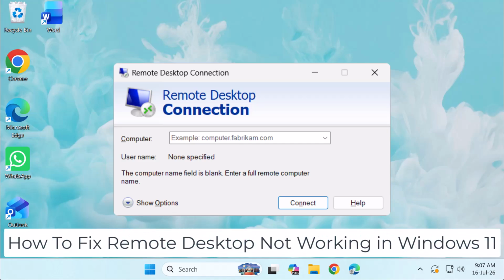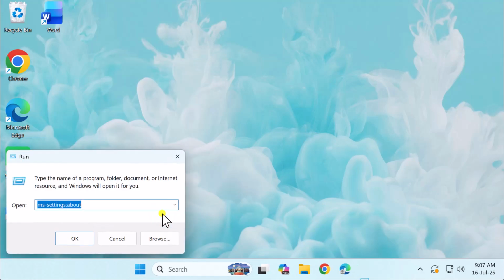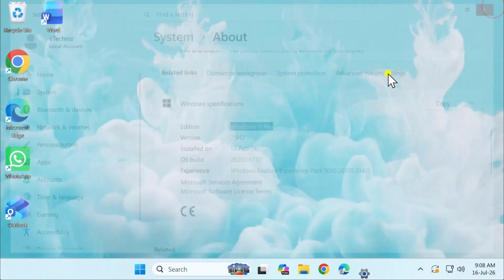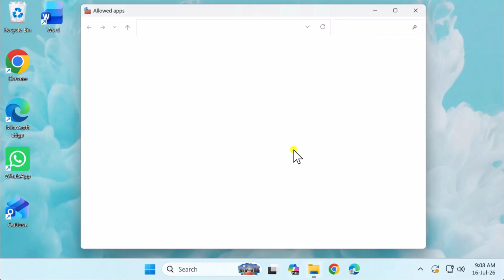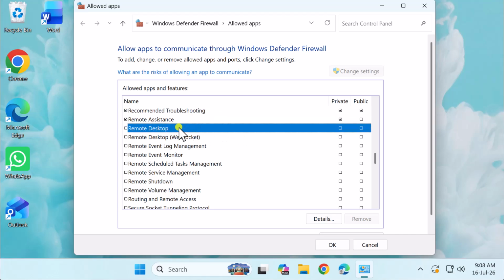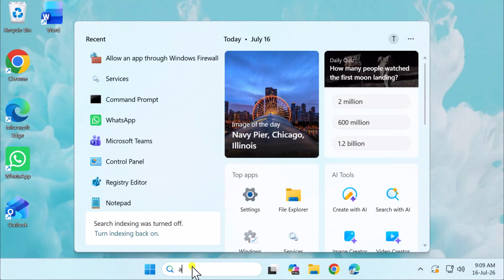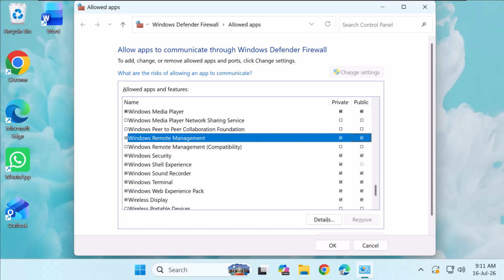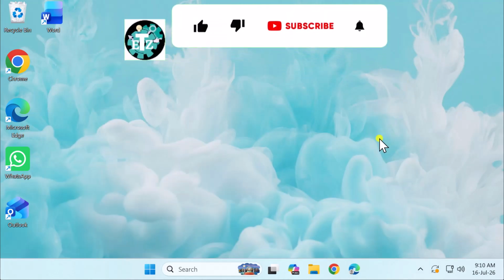Fix Remote Desktop Not Working in Windows 11 (2026 - 1 Minute Fix )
We explained how to fix remote desktop not working windows 11 and If you're facing remote desktop not working Windows 11, this video will guide you through the most effective solutions to restore Remote Desktop connectivity.

We’ll explain how Remote Desktop Windows 11 works and provide a complete Windows 11 Remote Desktop fix for common connection issues.

If Remote Desktop can't connect Windows 11, Windows 11 Remote Desktop connection failed, or Remote Desktop not connecting Windows 11, follow the step-by-step troubleshooting methods shown in this tutorial.

We also cover RDP not working Windows 11, enable Remote Desktop Windows 11, MSTSC Windows 11, Windows 11 RDP fix, Remote Desktop black screen Windows 11, Remote Desktop credentials not working, and Remote Desktop access denied Windows 11.

Fix "A Connection to the Remote Computer Could Not Be Established" Windows 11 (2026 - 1 Minute Fix)